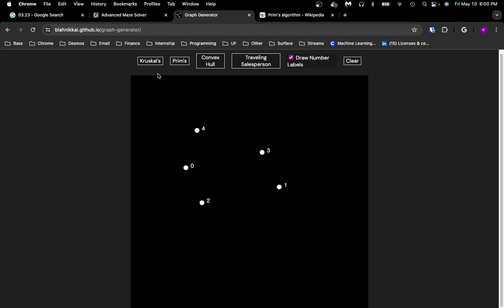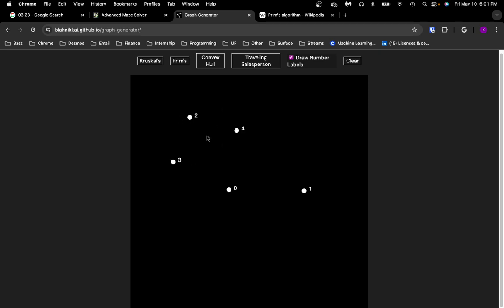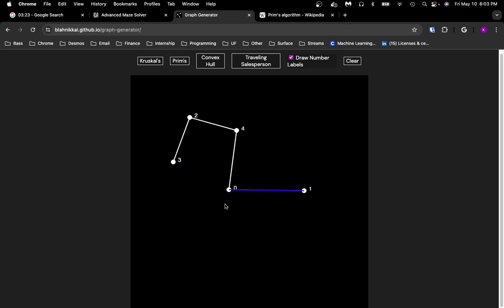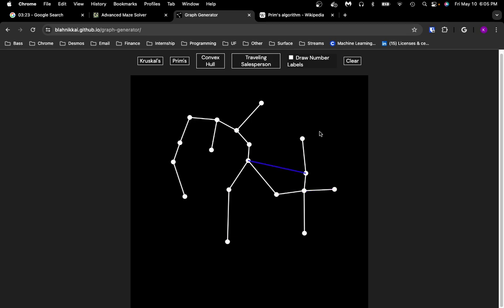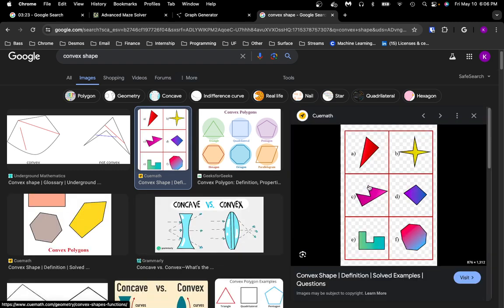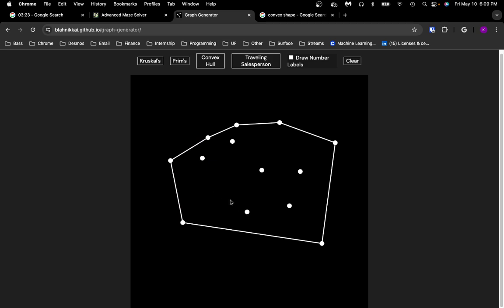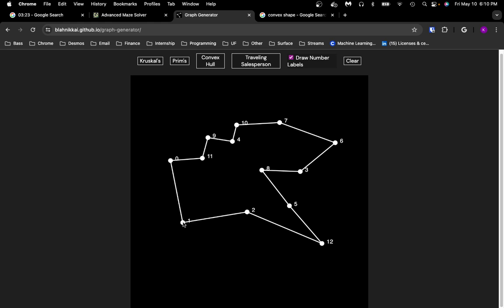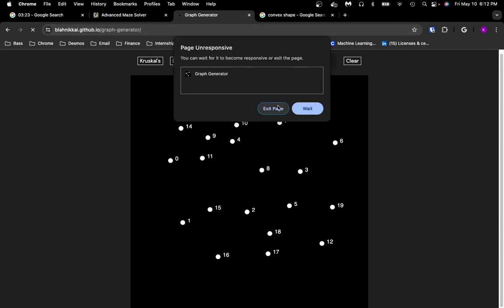Graph Generator | Project Showcase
A project that generates graphs (go figure).
Use Prim's and Kruskal's to animate the creation of a minimum spanning tree.
Use Graham Scan to animate the creation of a convex hull.
Visualize the solution to the traveling salesperson problem (TSP).